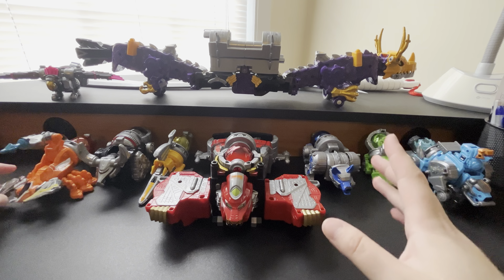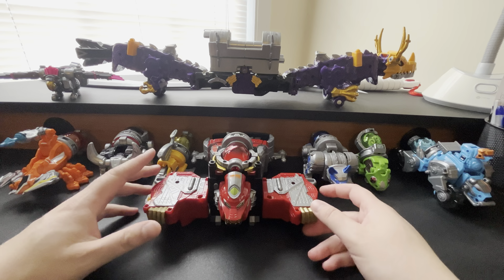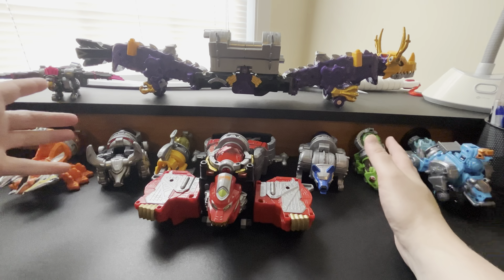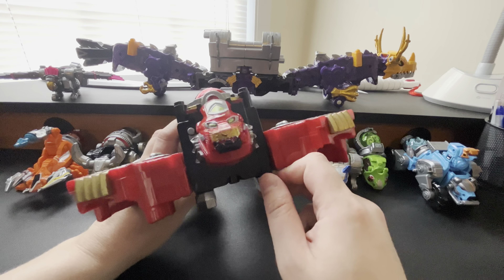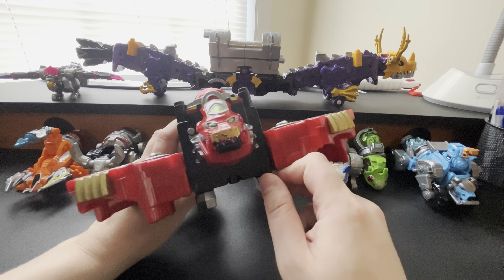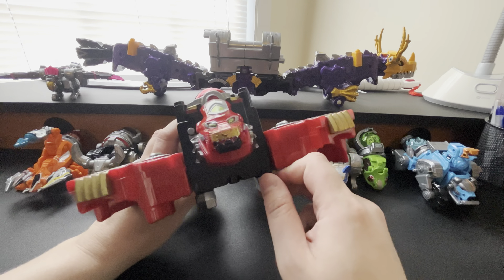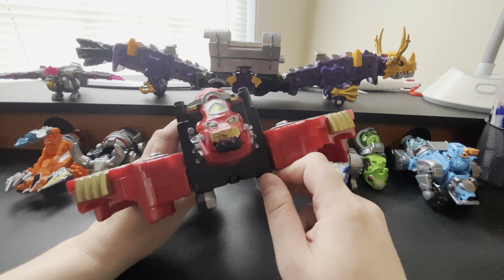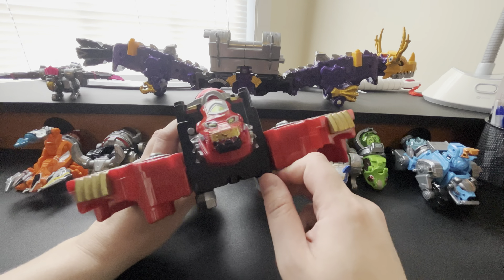Power Rangers Cosmic Fury KyuRenOh & RyuTeiOh Review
In this video, I show off and review the Kyu-Ren Oh, Ryu-Tei Oh and Washi Washi Pink voyager from Uchu Sentai Kyuranger. The Kyu-Ren Oh will also be the Cosmic Fury Megazord in Power Rangers Cosmic Fury. From the opening we also know that the Scorpion voyager, Washi pink voyager and sky blue bear voyager will make an appearance in the show, as well as the silver and gold voyagers. Uchu Sentai Kyuranger is the 41st season of Super Sentai that consisted of 12 rangers, which is the biggest team in history. Power Rangers Cosmic Fury will consist of 10 episodes releasing on September 29th on Netflix. The season will give us our first Orange Ranger, and our first full time female red ranger.

Make sure to follow the channel Instagram page: @rangers_ofthe_universe